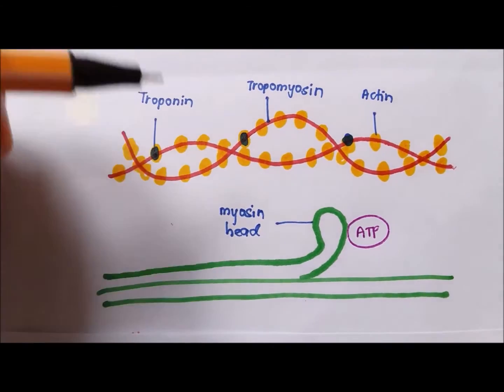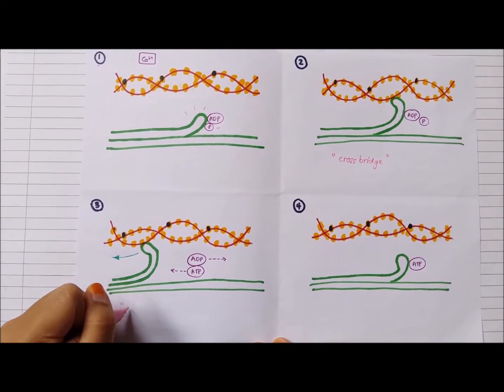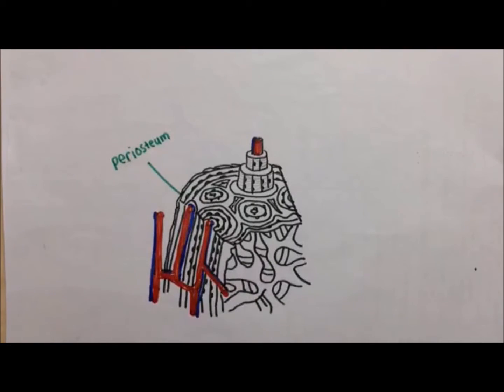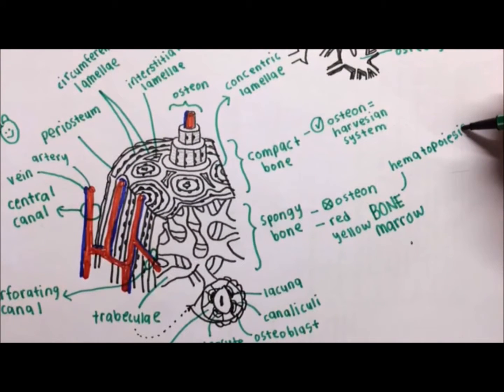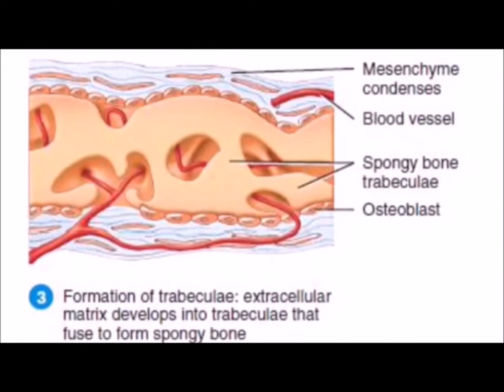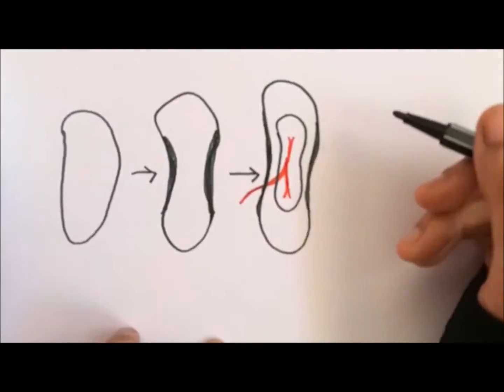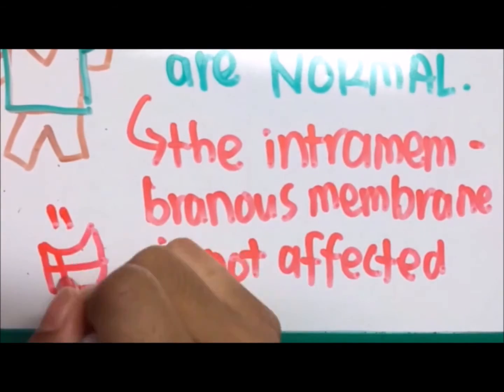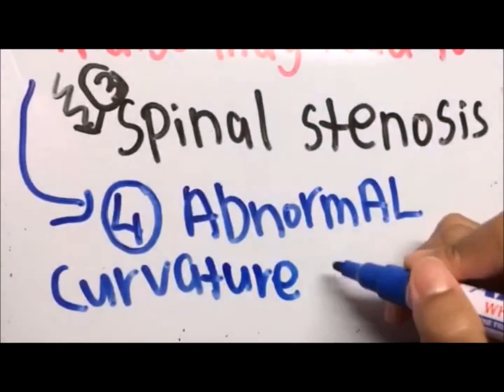MUSCULOSKELETAL SYSTEM AHS 1013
AHS 1013 - HUMAN STRUCTURE AND FUNCTION 1

SEM I 2015/2016

GROUP MEMBERS: (RADIOGRAPHY STUDENTS)
NUR AASIAH MOHD YASSIN - 1512658
SITI AISHAH DZULKIFLI - 1519964
ZURAIN MOHD ZAHAR - 1510602
NUR AINI HANIS SUHAIMI - 1517586
SITI NUR AIDA MD ZAIN - 1516708
WAN NUR ALIA WAN ZAINUDDIN - 1516750
WAN NUR ANISAH WAN MOHAMED KAMIL - 1513796

HAPPY WATCHING! :)